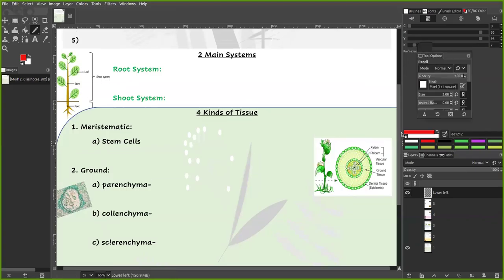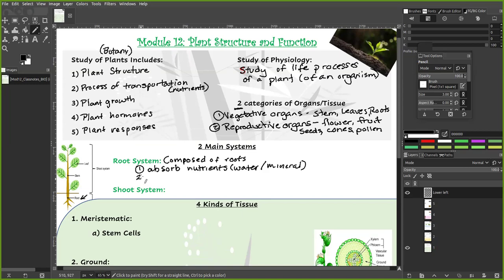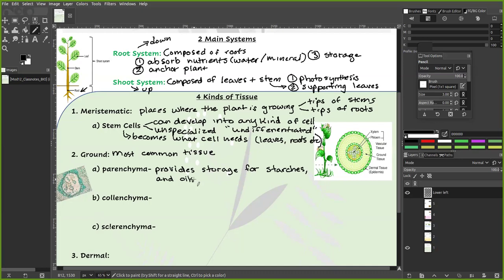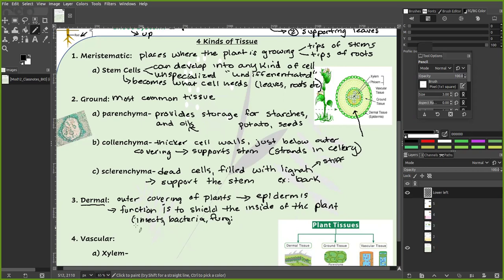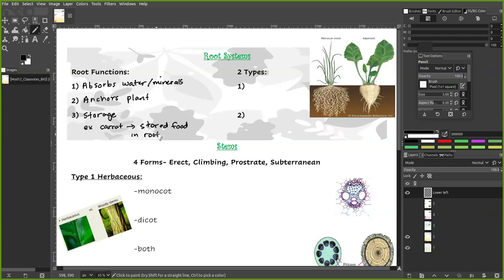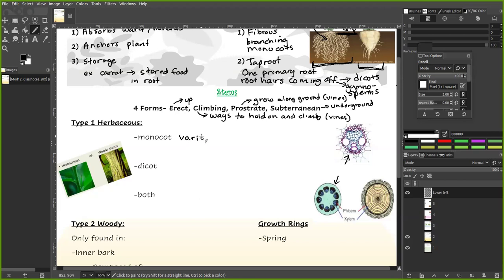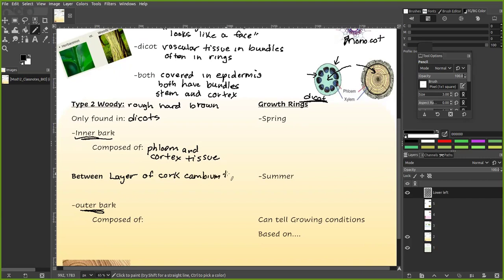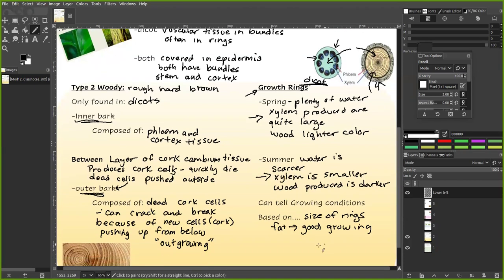Biology - Module 12 - Class notes p. 1-2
Plants: structure, types of cells, root systems, stem, bark, growth rings